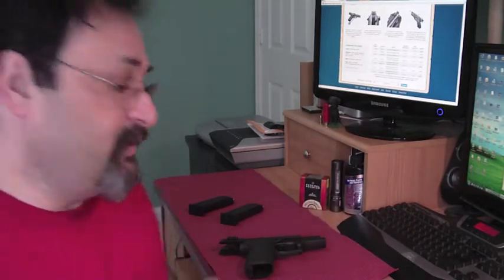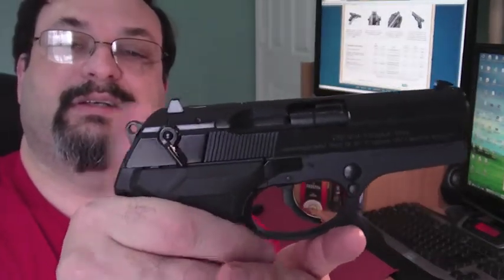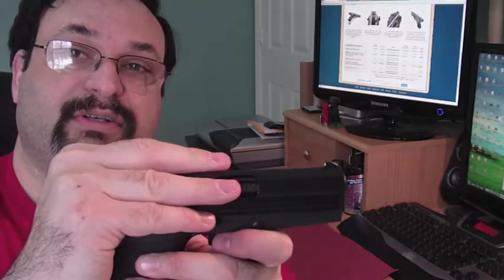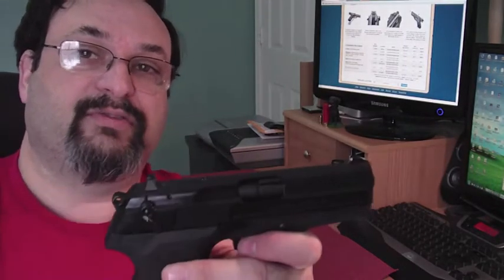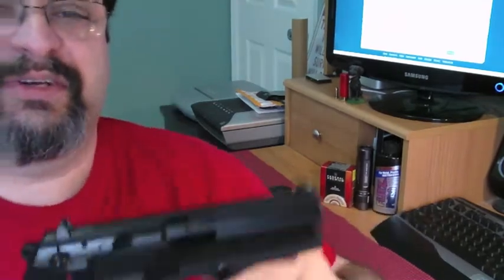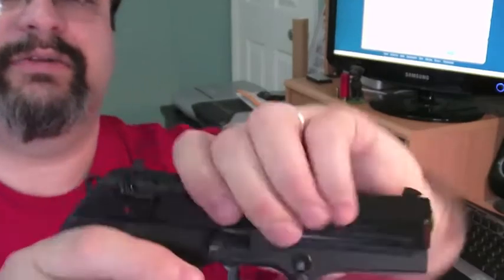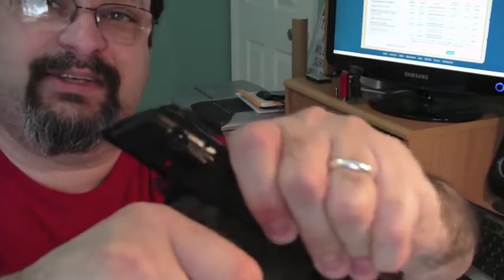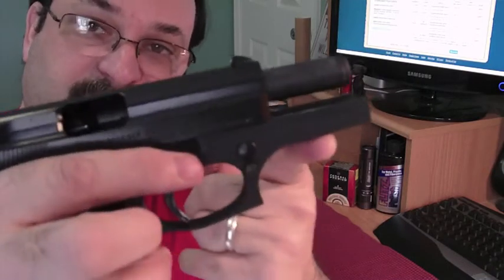Stoeger Cougar Review Part 1